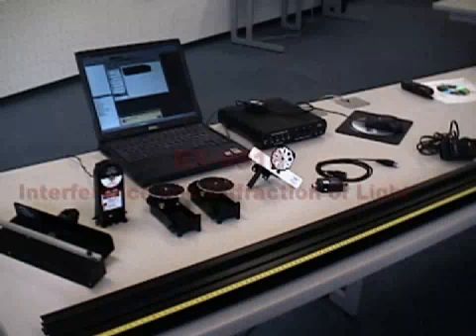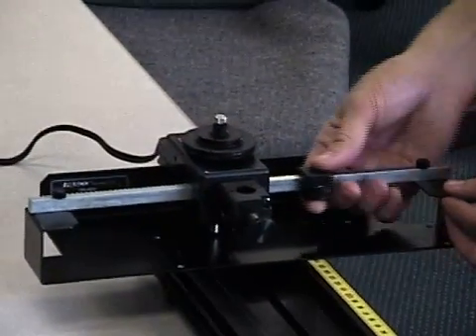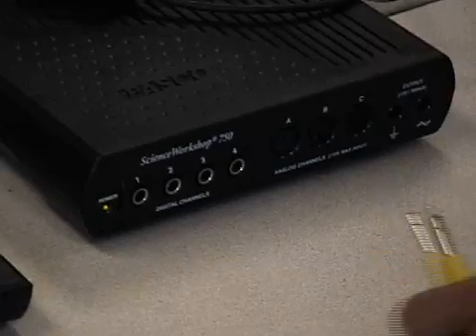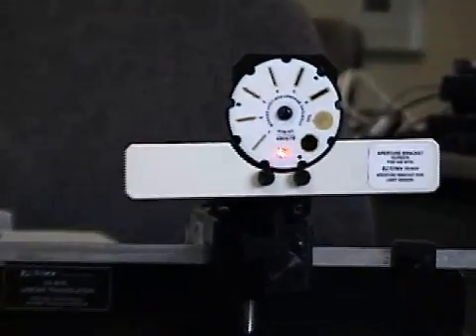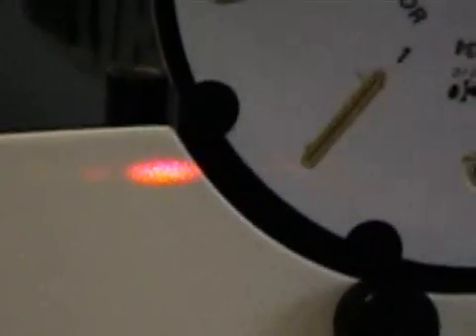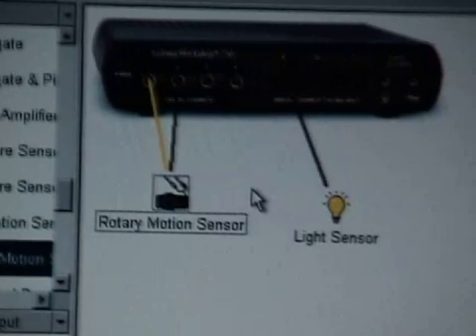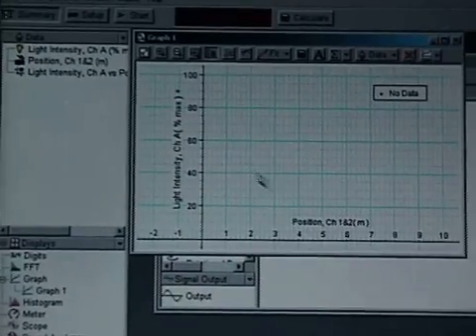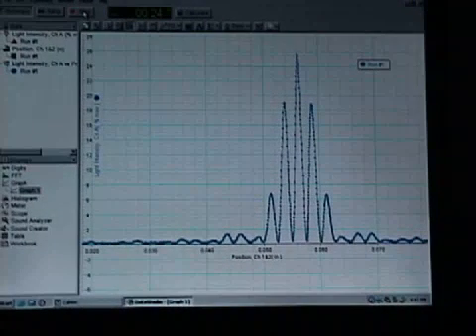Interference and Diffraction of Light Experiment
Demonstration of the PASCO scientific EX-9918 Interference and Diffraction of Light experiment.